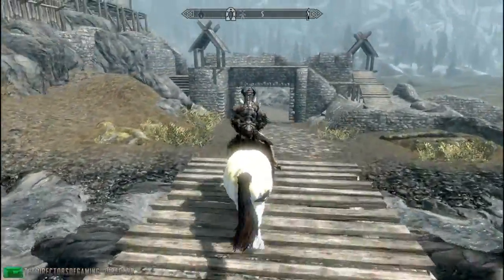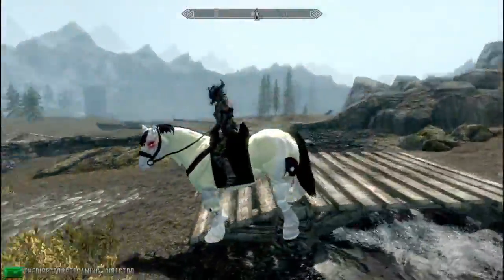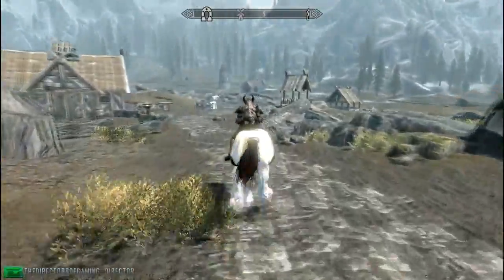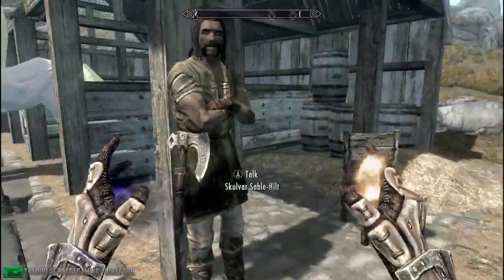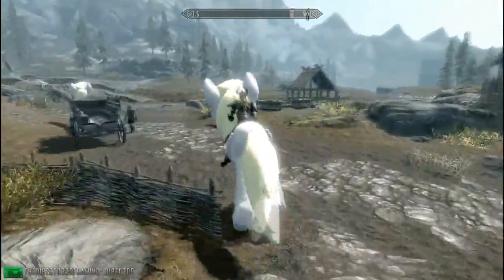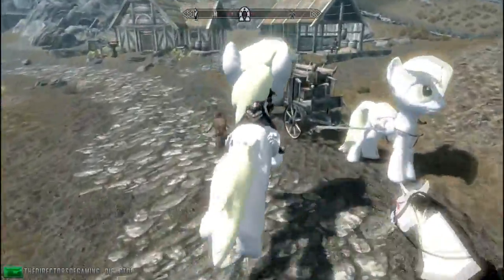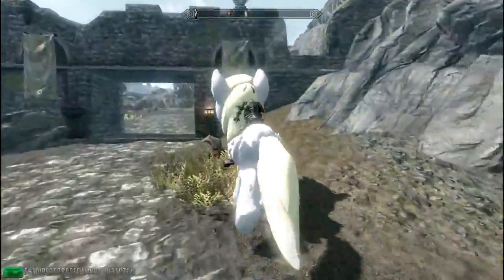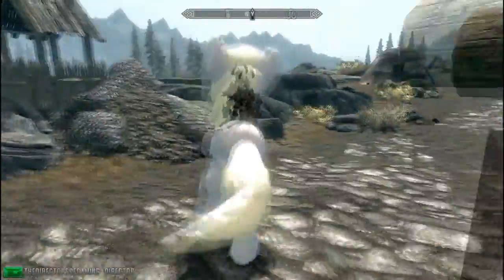My little pony в Скайриме